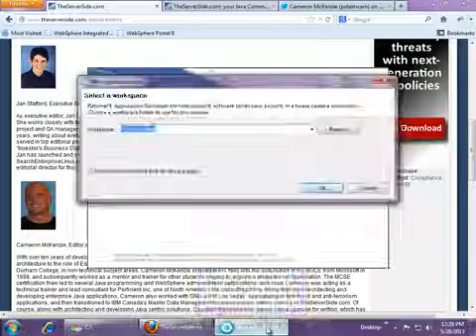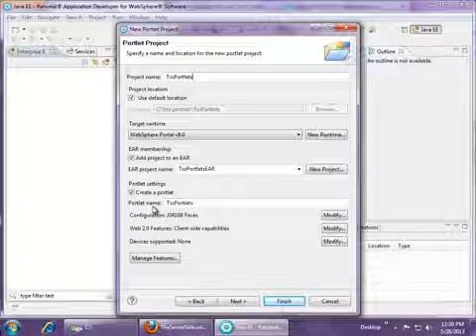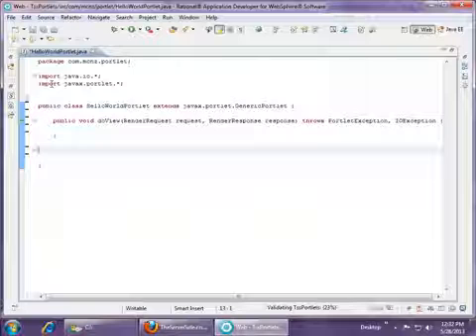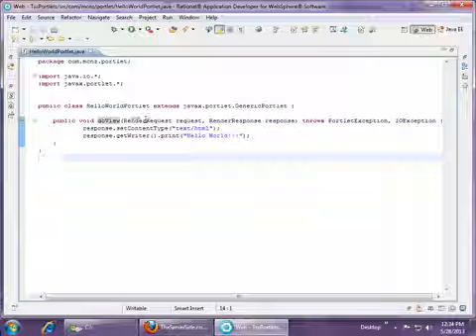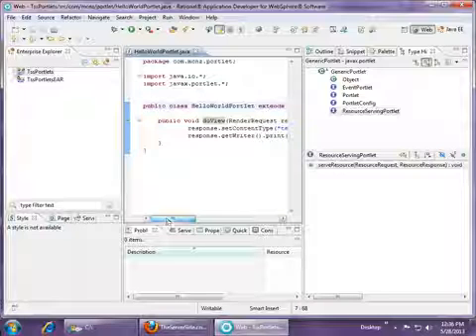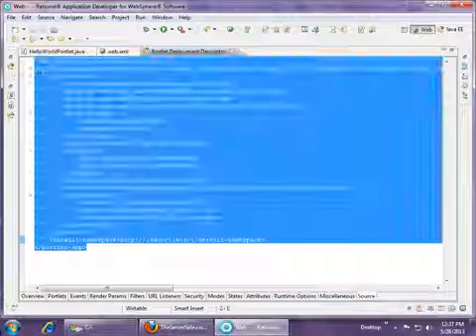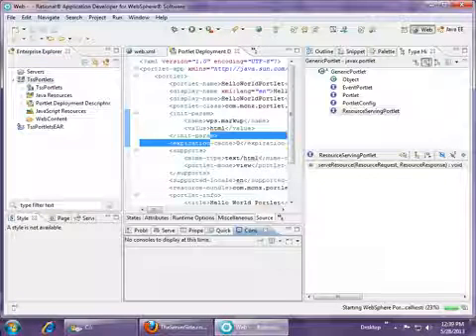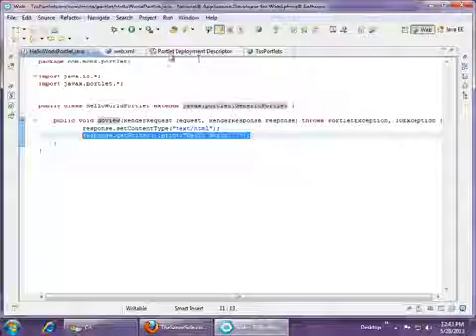Portlet 2 0 API Development with WebSphere Portal 8 and Rational Rose 8.5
Source: IBM